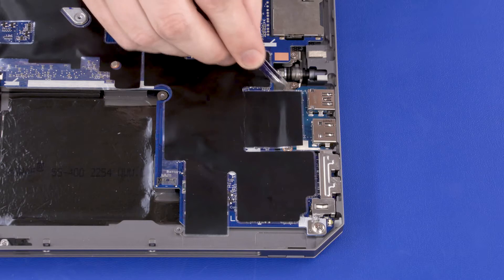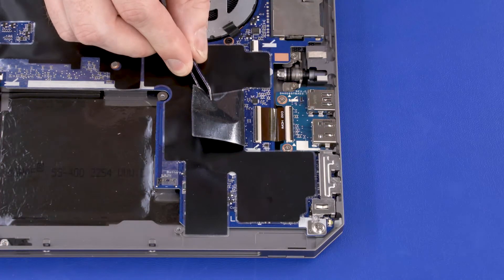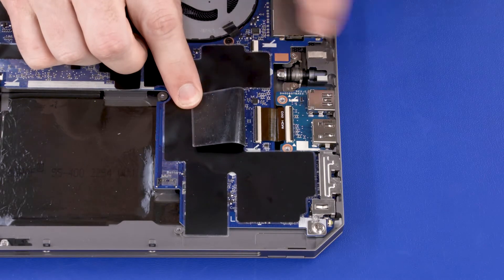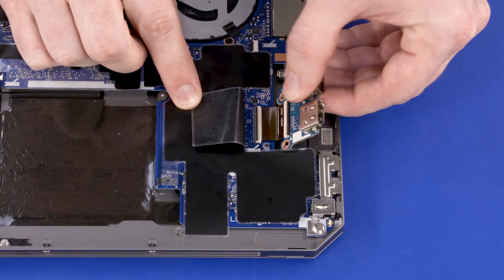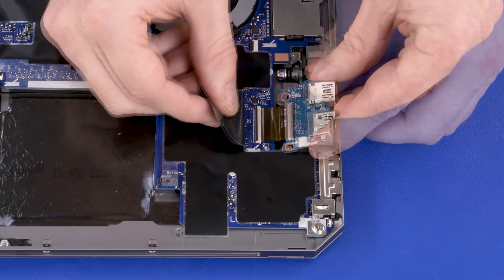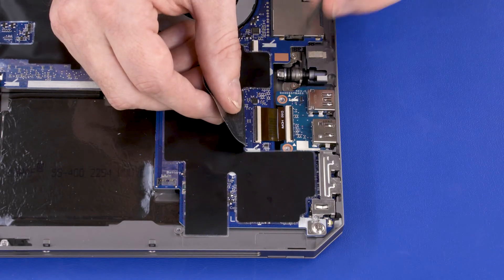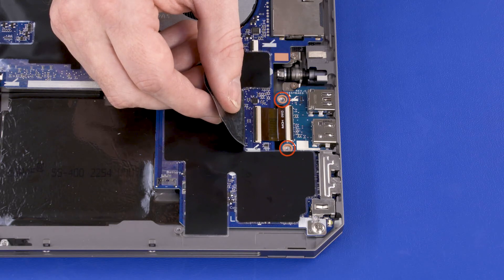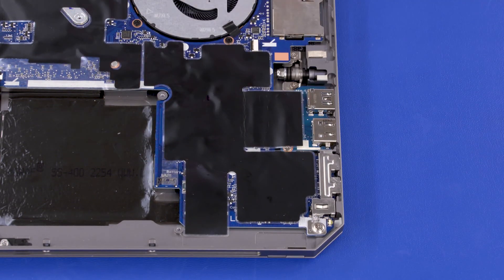Replace the USB/HDMI Board | HP ZBook x2 G4 Detachable Workstation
Learn how to replace the USB/HBMI board for the HP ZBook x2 G4 Detachable Workstation.

Before you begin: Remove the display panel assembly and battery.

Removal -
1. Peel back the Mylar shielding that covers the USB/HDMI board.
2. Using minimal force, lift the locking bar up on the USB/HDMI board ZIF connector.
3. Remove the two 2.5 mm P1 Phillips-head screws that secure the USB/HDMI board to the display enclosure.
4. Lift the USB/HDMI board off of the display enclosure and disconnect the ribbon cable from the system board.
5. Remove the USB/HDMI board.

Replacement -
1. Insert the USB/HDMI board ribbon cable into the USB/HDMI board ZIF connector on the system board and lower it into position on the display enclosure.
2. Press the locking bar down to lock the USB/HDMI board ribbon cable into place.
3. Replace the two 2.5 mm P1 Phillips-head screws that secure the USB/HDMI board to the display enclosure.
4. Replace the Mylar shielding that covers the USB/HDMI board.